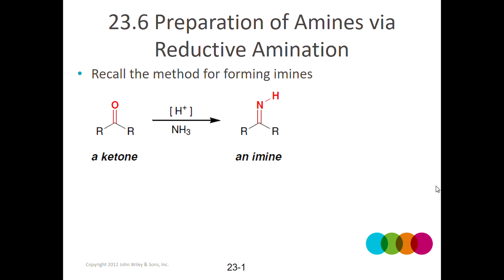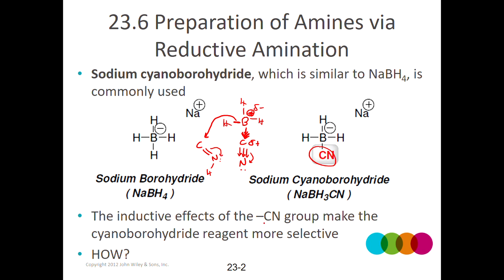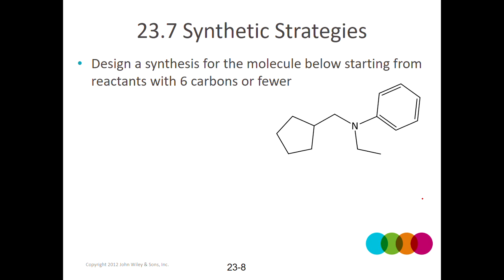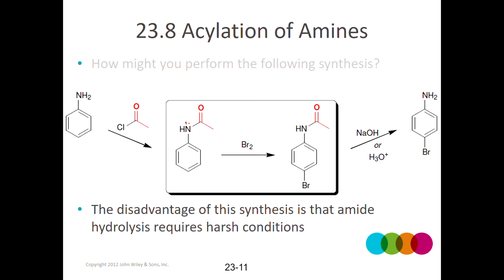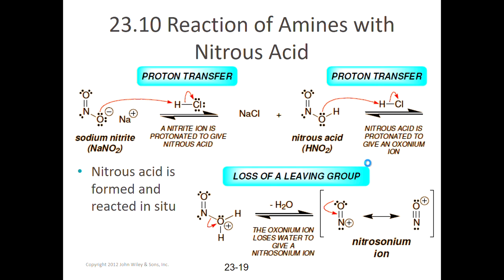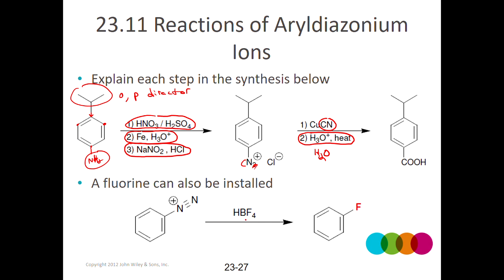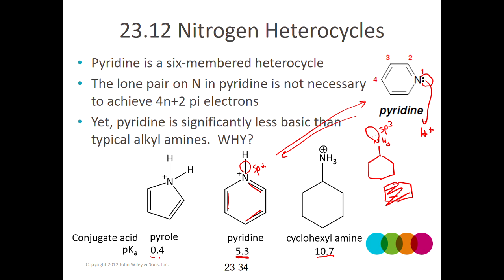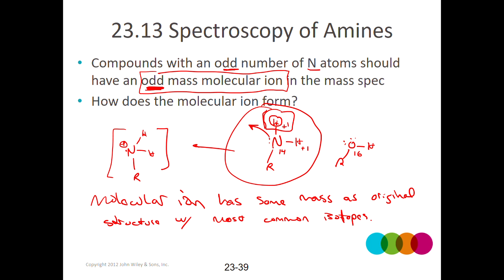Day 27 lecture stream: reductive amination, reactions with diazonium salts, and other amine details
reductive amination, acylation of amines, diazonium salts, nitrogen heterocycles, spectroscopy of amines